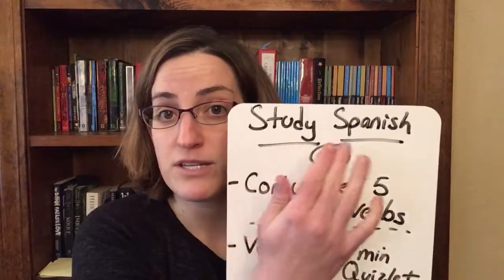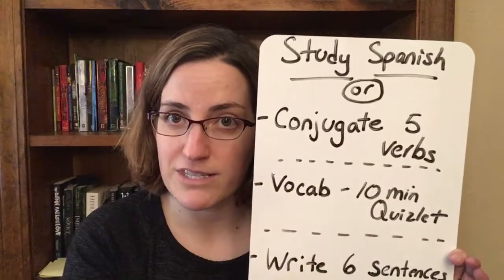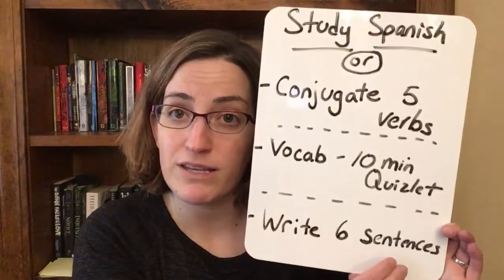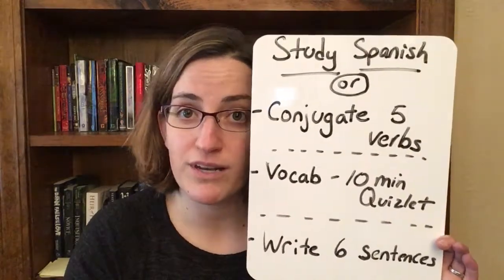Building a study plan